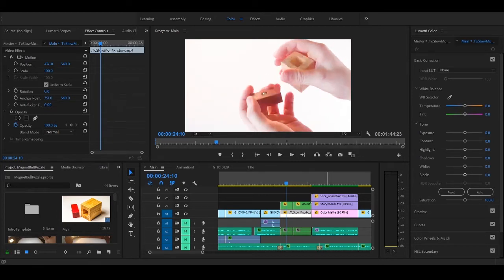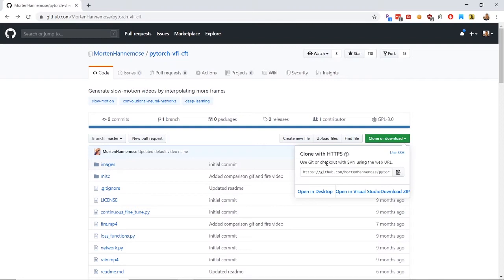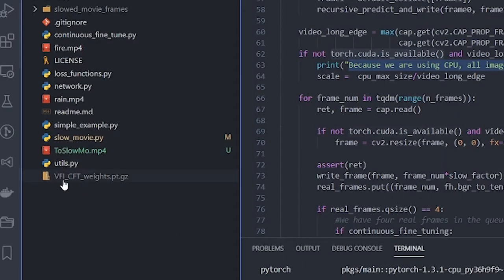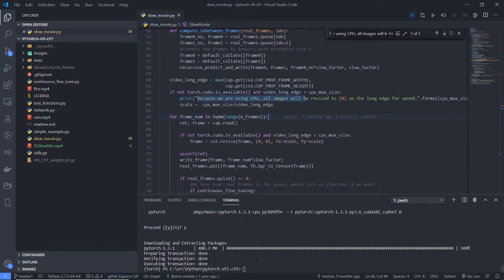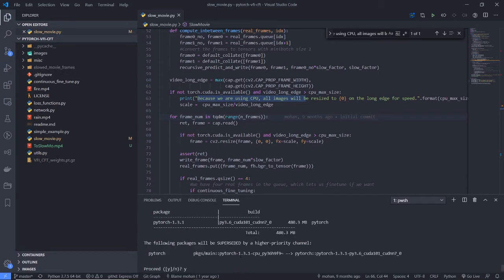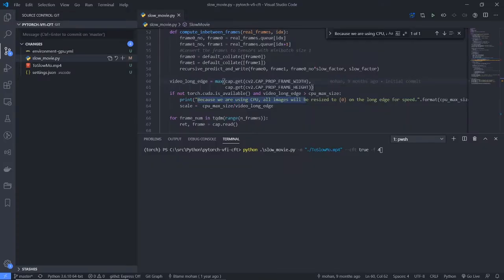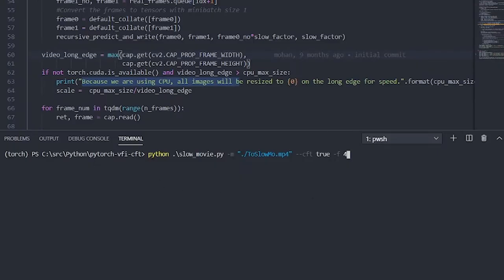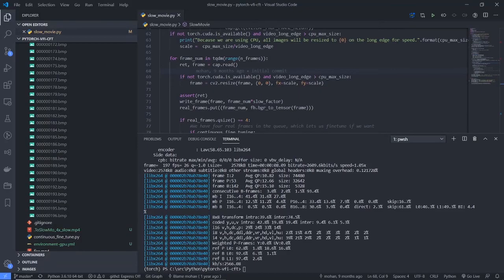Machine Learning for Video Editing Slow Motion